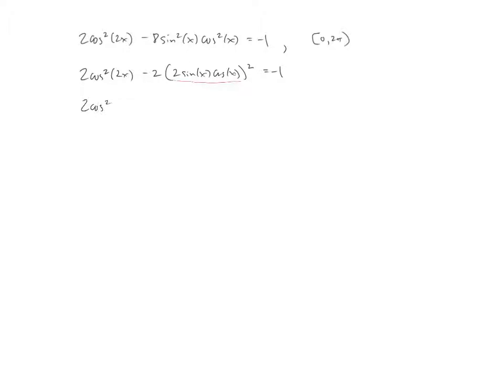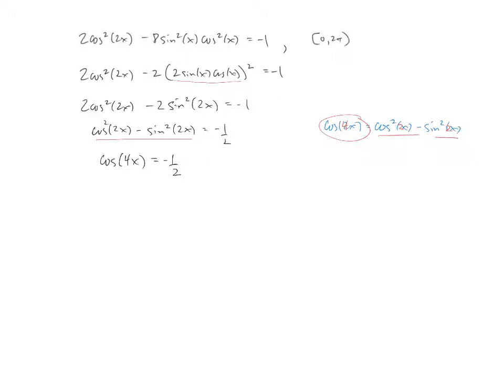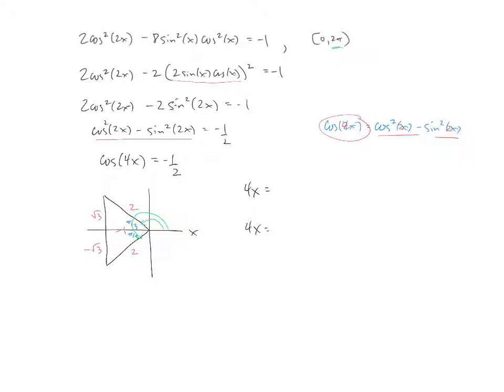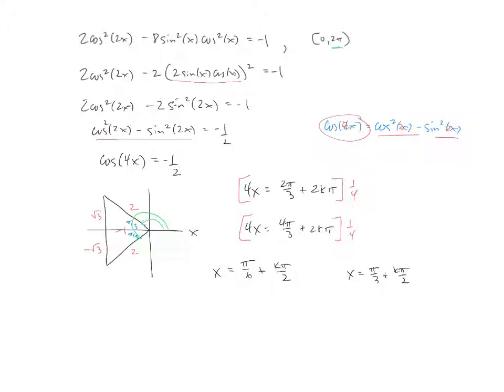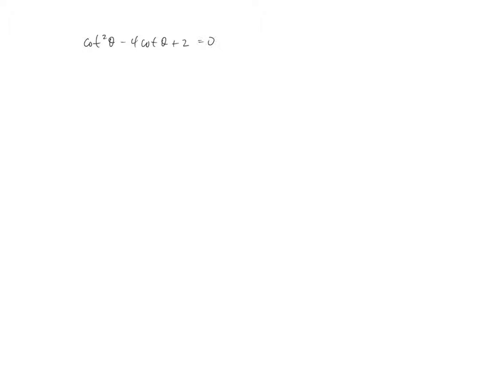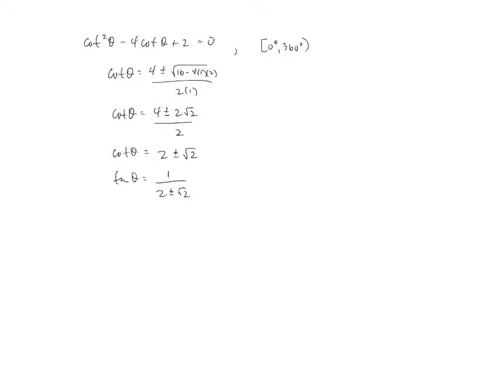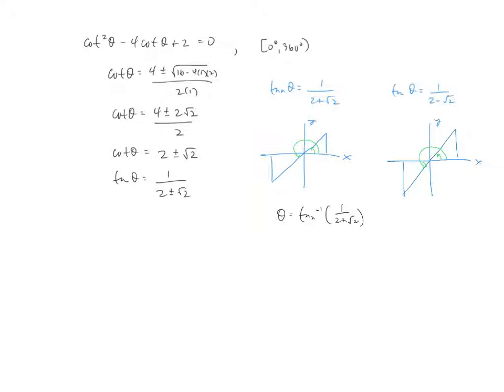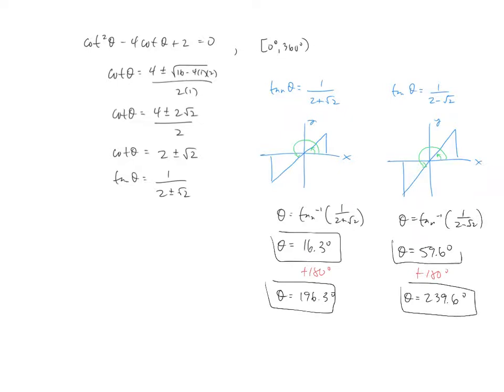Trig Equations - Part 3